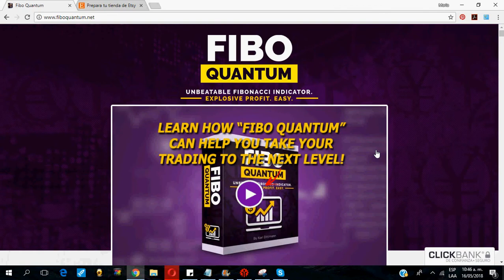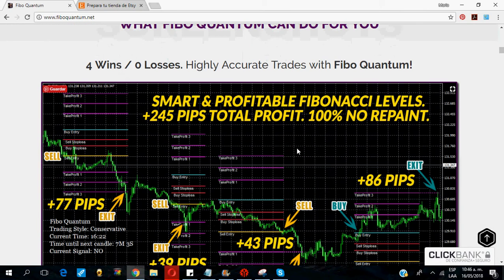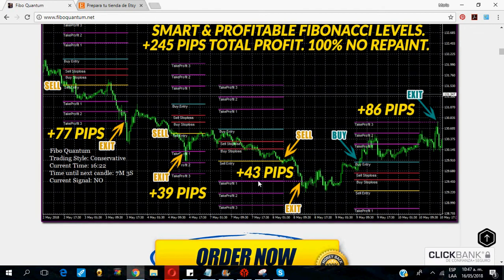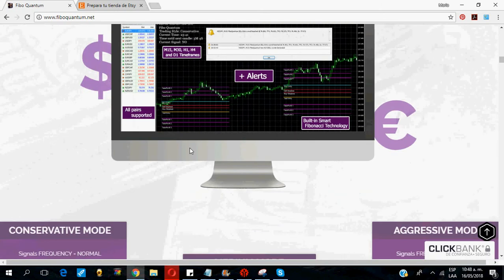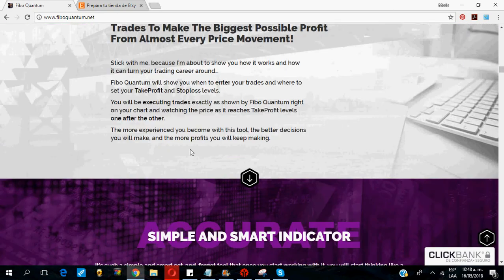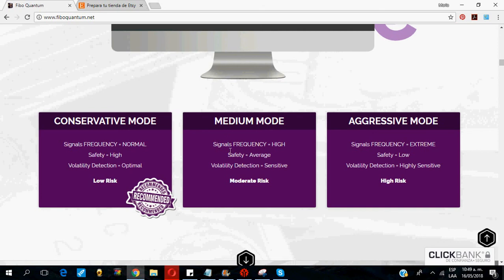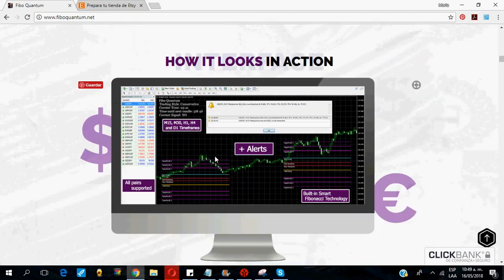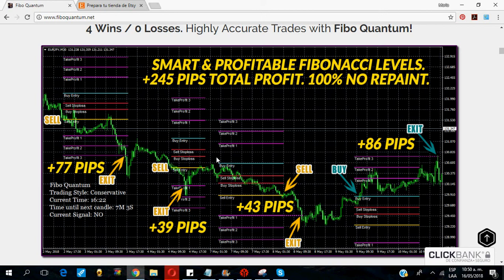Unbeatable Fibonacci Indicator-Fibo Quantum-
Fibo Quantum

It's a Fibonacci based indicator for MT4 (Not EA/Robot)
that works on ALL pairs and M15-D1 timeframes.

"Fibo Quantum" comes with a step-by-step
user guide with screenshots, special tips
and trading rules. It will help you get
the most of out this new indicator.

Every time there is a new trading opportunity,
"Fibo Quantum" generates a unique set of levels.

Each set includes:
2) SELL: Entry level + Stoploss and 3 TakeProfit levels

Fibo Quantum

Whenever a new set of levels is generated or
an Entry level is reached - "Fibo Quantum" will
inform you via pop-up sound alert, email alert
or a push notification sent to your mobile.

IMPORTANT: Levels NEVER repaint. If you get a new set
of levels - you can be confident with them. The indicator
WILL NOT change its mind and reposition the levels.

The legendary Fibonacci principle combined with
our special unique algorithms enables "Fibo Quantum"
to give you reliable and powerful price levels that
you can use to make easy and profitable trades.

No repaint, powerful and reliable BUY/SELL levels,
3 types of signal alerts and built-in multiple trading
styles will ensure that you make the most profit possible.

I am 100% confident that you will be happy